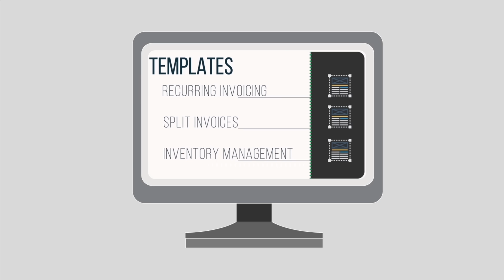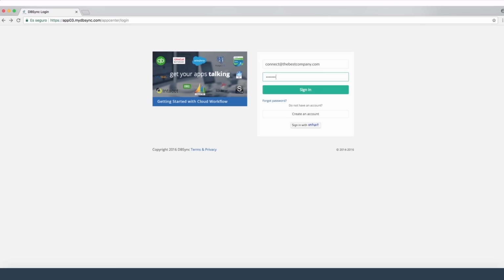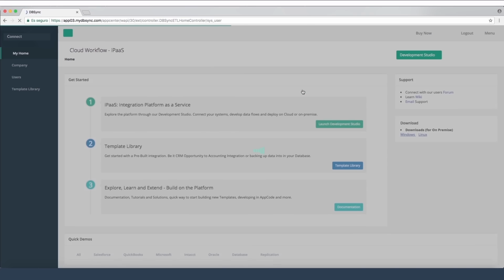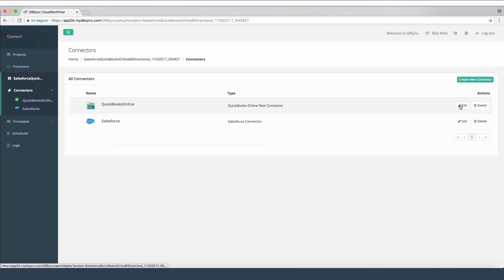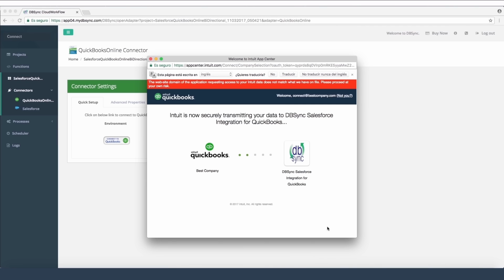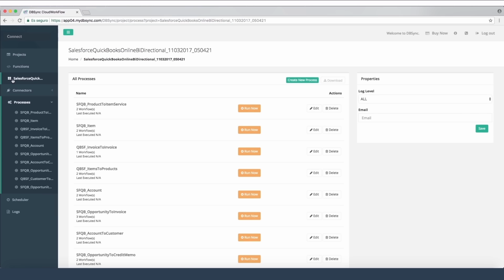Salesforce and QuickBooks Desktop/Online integration - for Intuit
DBSync's connector for bi-directional Salesforce and QuickBooks integration provides an easy to use application to integrate Accounts, Contacts, Products and Opportunities to QuickBooks Desktop/Online Customer, Jobs, Products and Invoice. The application provides a pre-built field to field map along with flexibility for more complex and dynamic mapping capability. The application also has an automatic online update, enabling DBSync customers to enjoy all the product updates and features with every new release. The connector comes bundled with ready to use default mappings:

Salesforce Accounts to QuickBooks Customer
Salesforce Product to QuickBooks Items (Service, Inventory, Non-inventory)
Salesforce opportunities to QuickBooks Transactions (Invoice, SalesOrder, SalesReceipt, Estimate)
QuickBooks Customer to Salesforce Account
QuickBooks Transactions to Salesforce closed won opportunities (Invoice, SalesOrder, Estimate)
QuickBooks ReceivePayments to Salesforce Custom payment Object